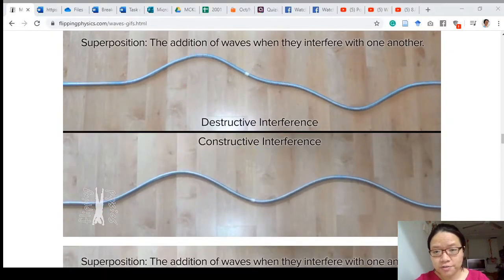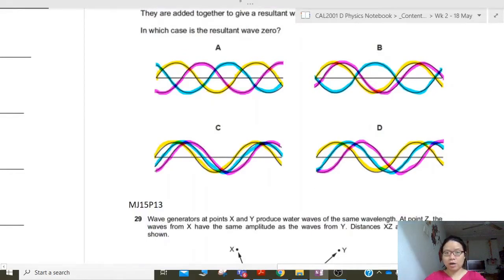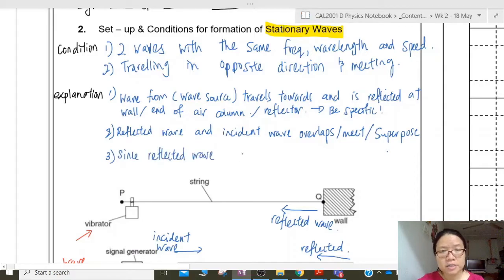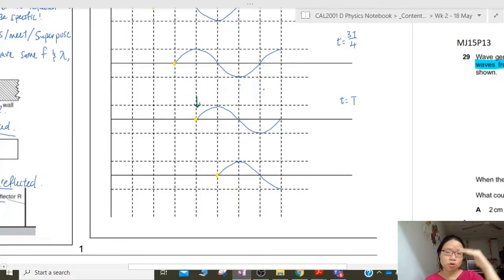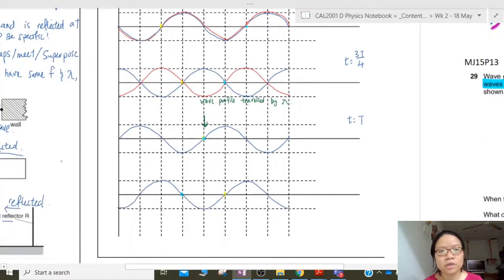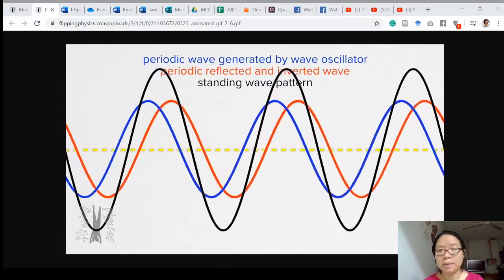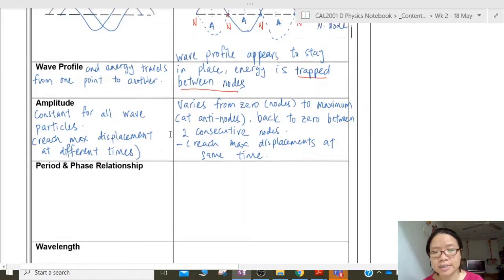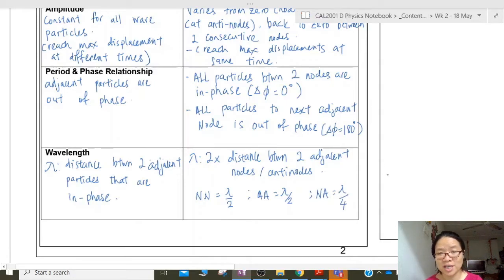AS Superposition - Describing & Explaining Stationary Waves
Lecture 1 - conditions & descriptions - WHAT is stationary waves?

Task: 1.1

There is an editting error for the video, at the part where i sketch the formation of standing waves. Don't mind me, the drawing exercise is to help you understand and visualize the movement of stationary waves and how it looks like.

Links
1) Stationary waves gif (from flipping physics site)

Can you think of where standing waves are most evident? Answer is in the next video (Part 2)